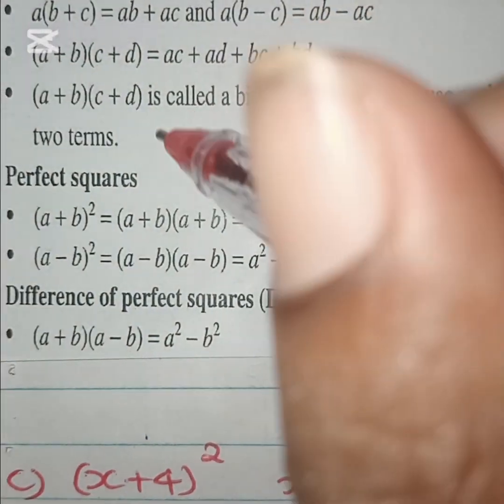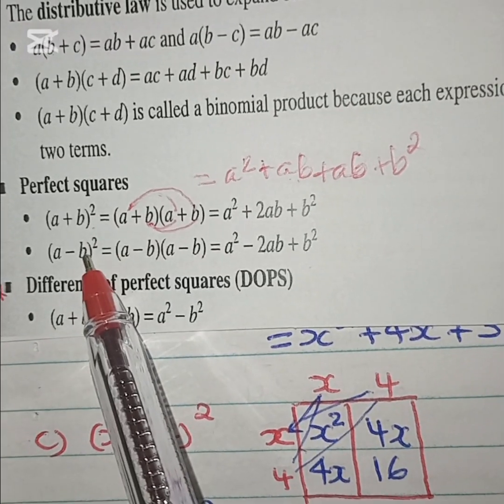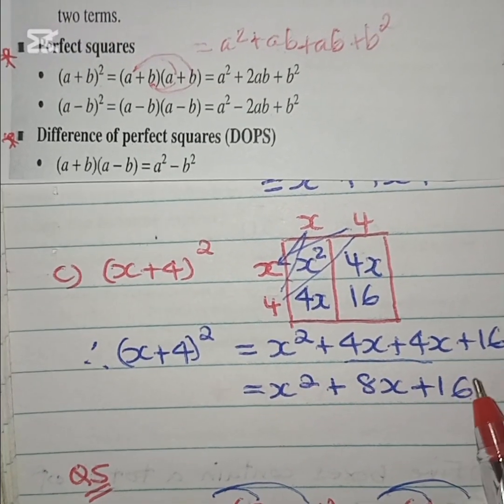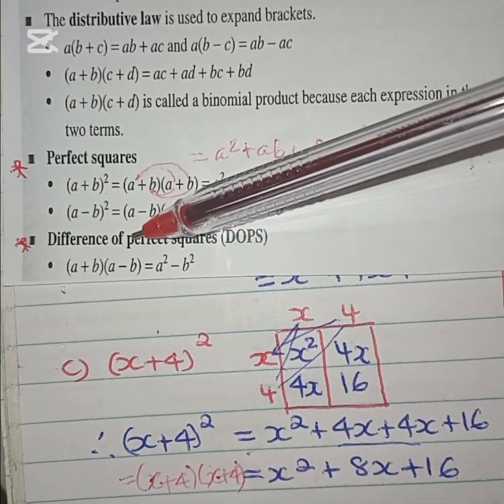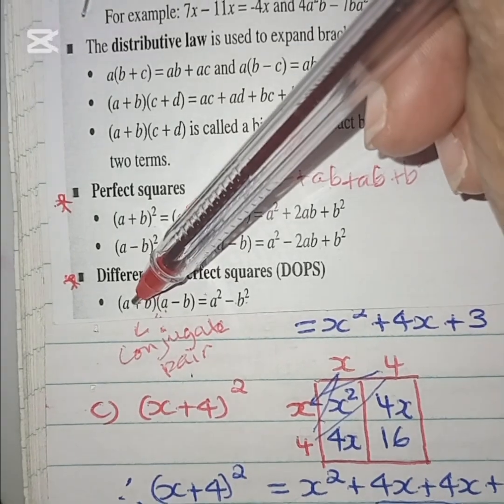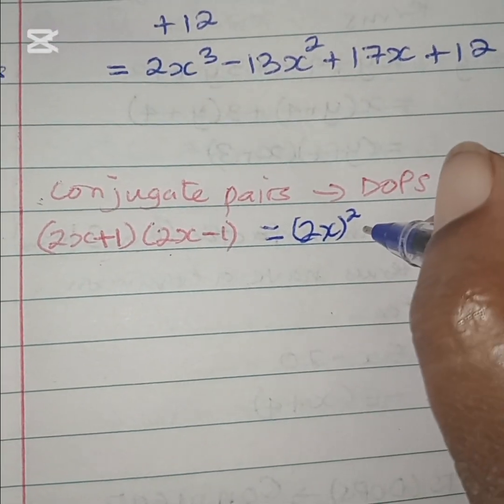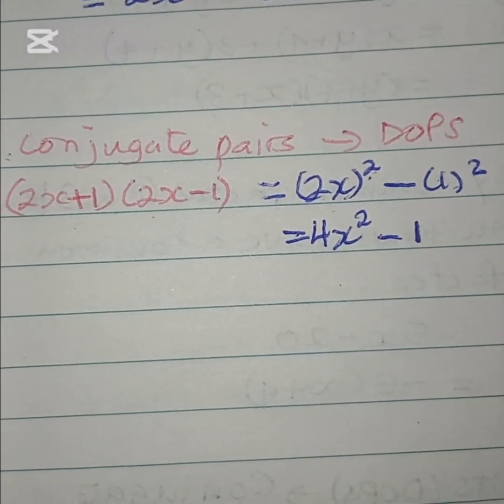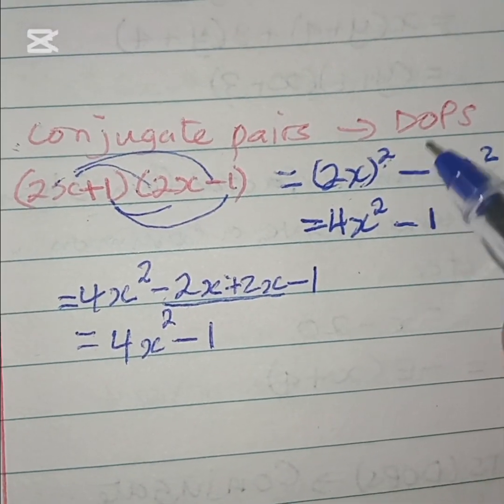Expanding Algebraic Terms/Brackets with Perfect Squares and Difference of Two Squares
Here we talk about Expanding Algebraic Terms/Brackets with Perfect Squares and Difference of Two Squares.